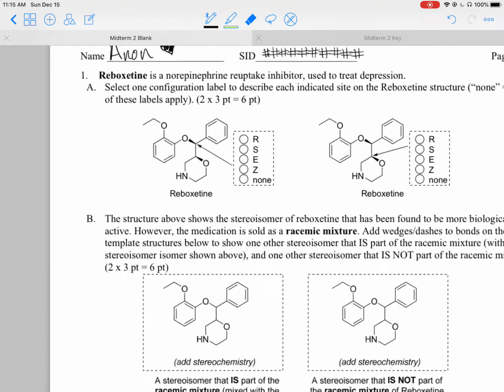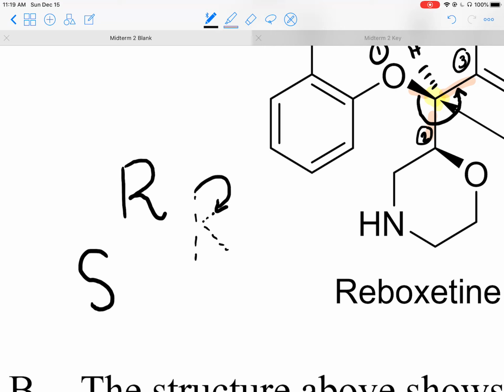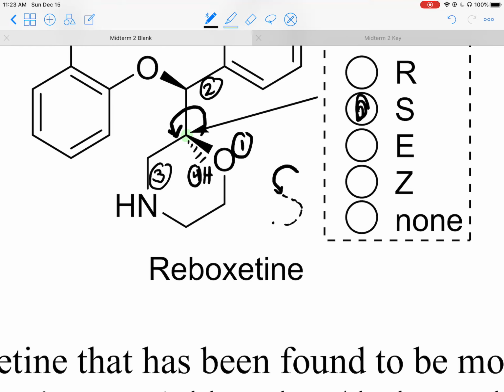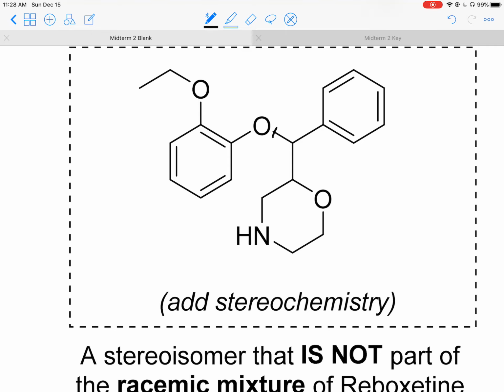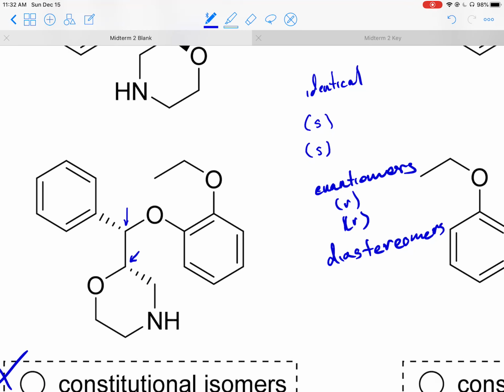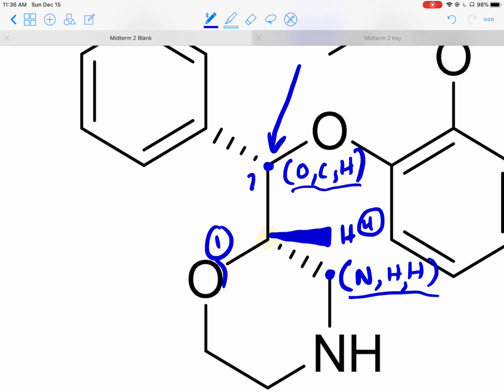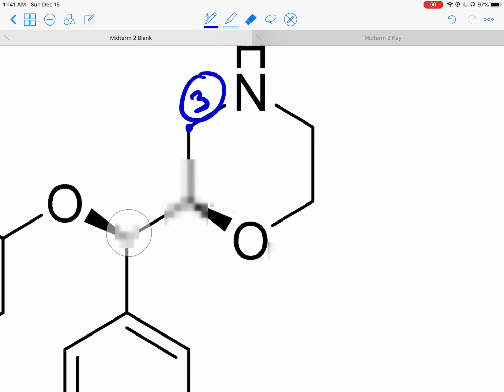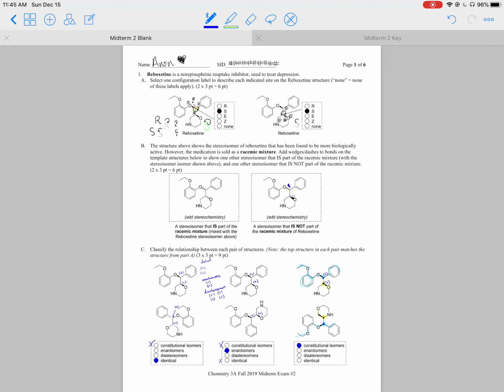Chem 3A - Chemical Structure and Reactivity - UC Berkeley - Midterm 2 Page 1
Onto Midterm 2!! Here’s the first page! Go Bears! Big thanks to MaryAnn Robak for helping me help y’all :)
(and all the GSIs... we🖤u)